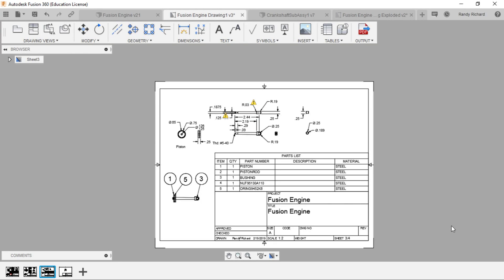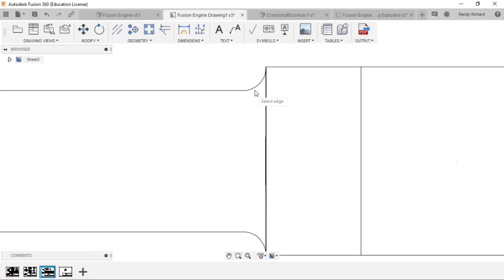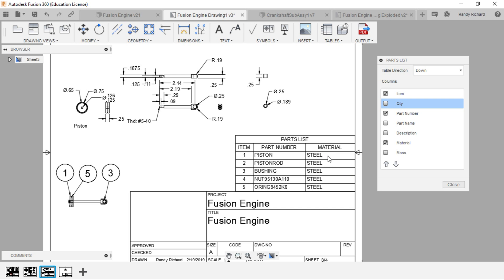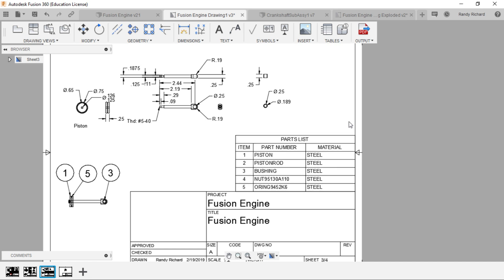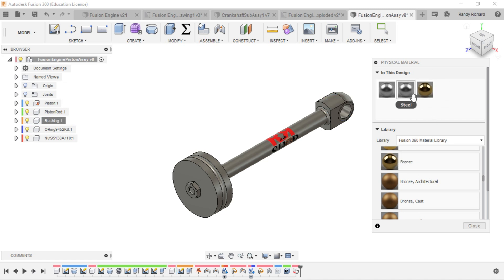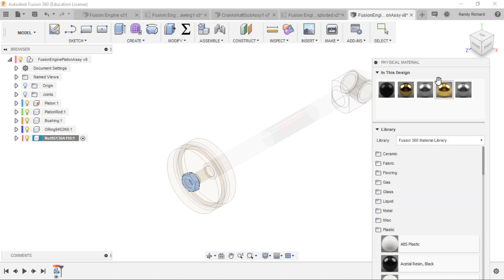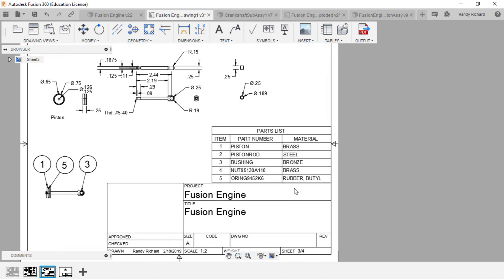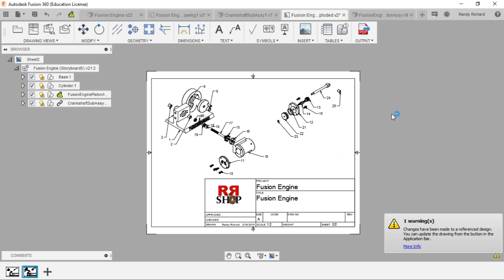P6-2 How to Make the Drawings for the Model Steam Engine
I am modeling a small model steam engine from the ground up using Fusion 360.  Download a free version of Fusion 360 from Autodesk and join in the fun learning and modeling a fun project you can actually build or 3D print yourself.

This video is one of a series of on Modeling a Wobbler Steam Engine